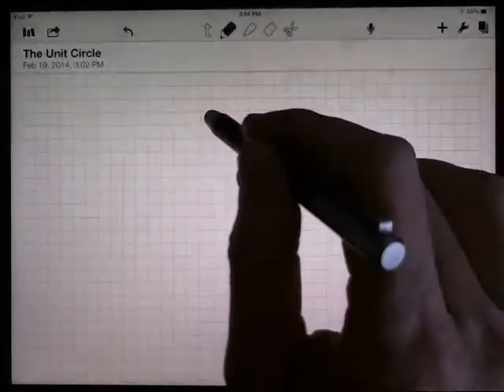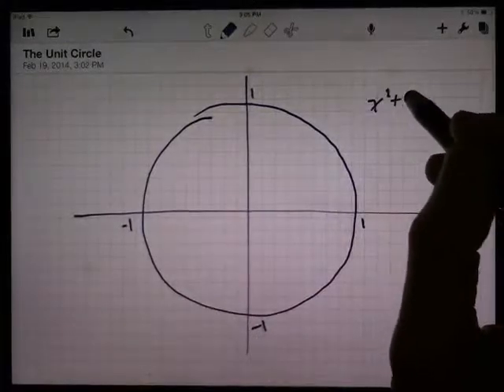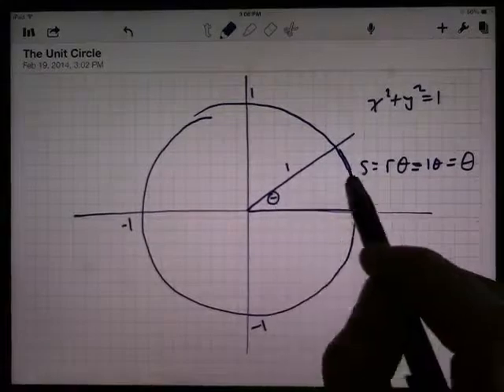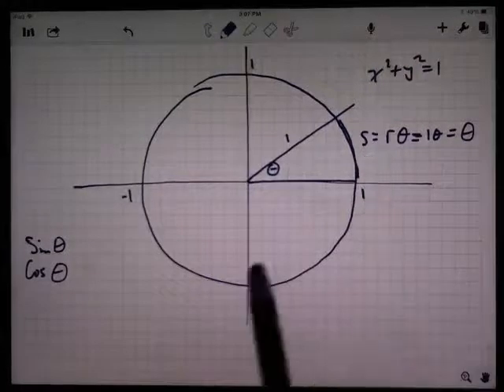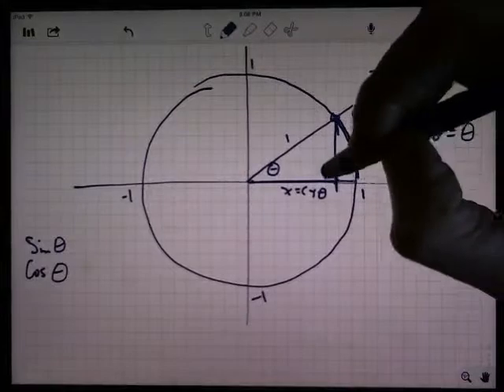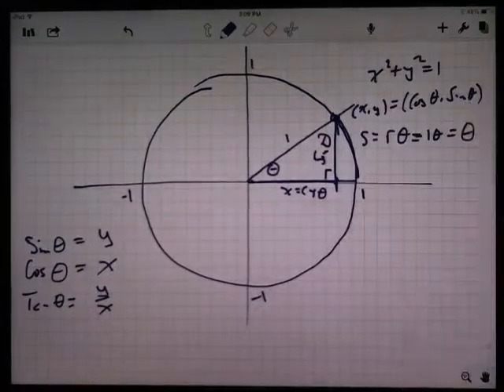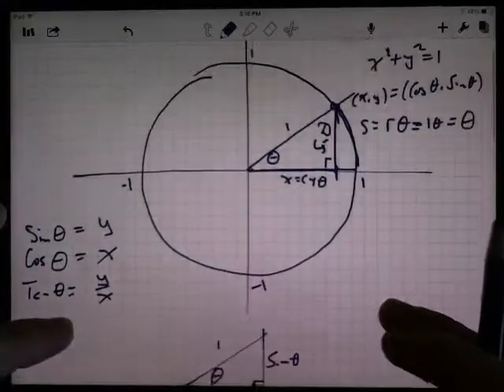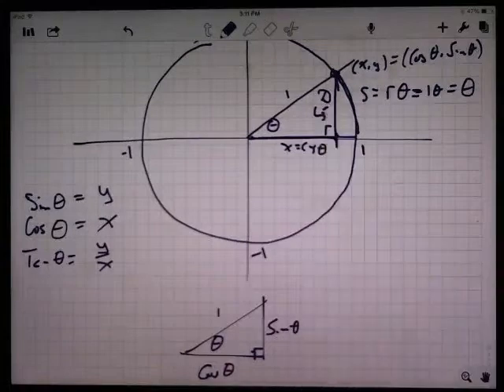Unit Circle Intro